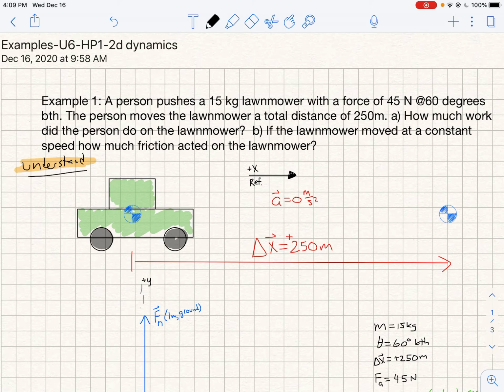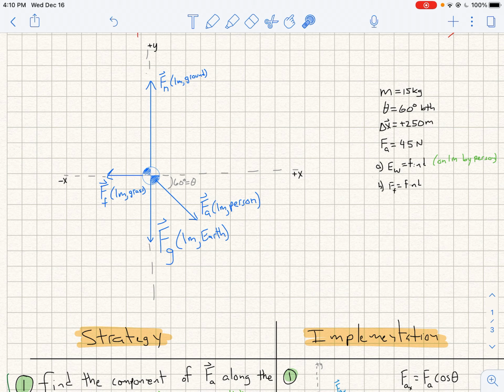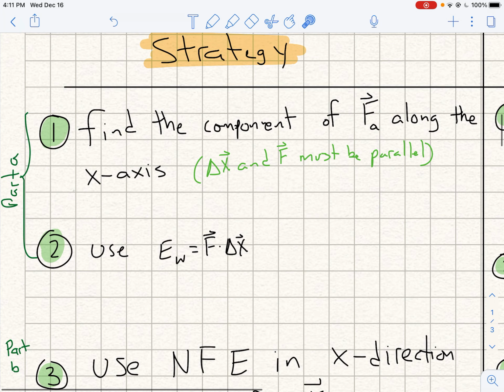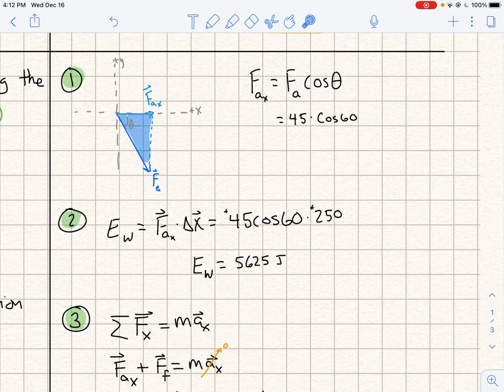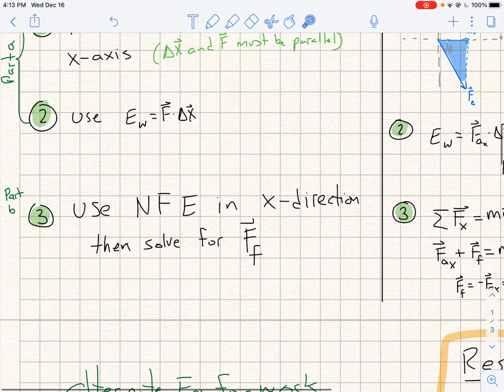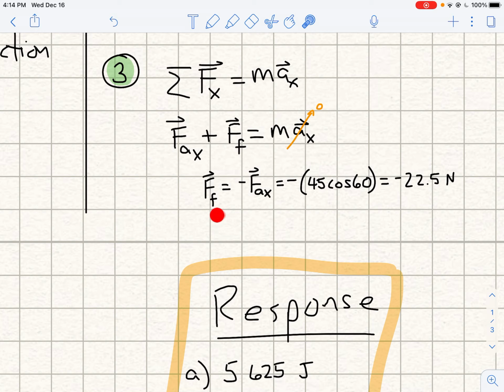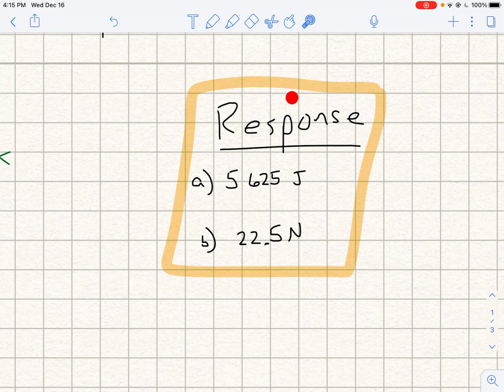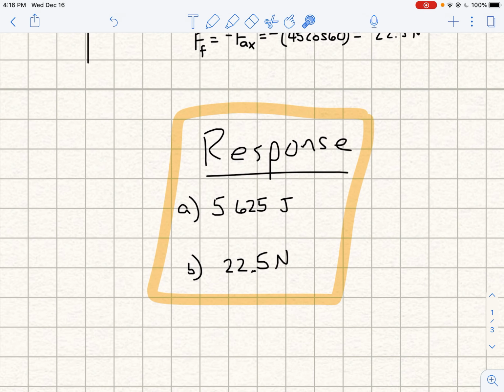2D dynamics - example 1 -physics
Example 1 from 2D dynamics notes